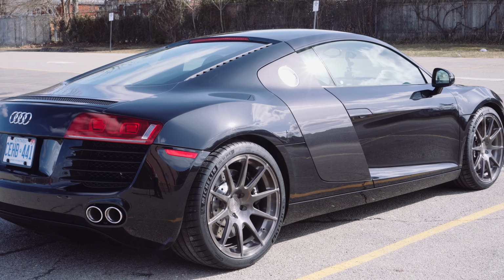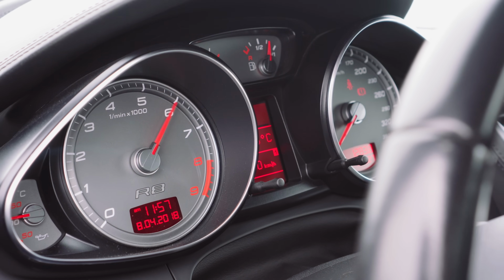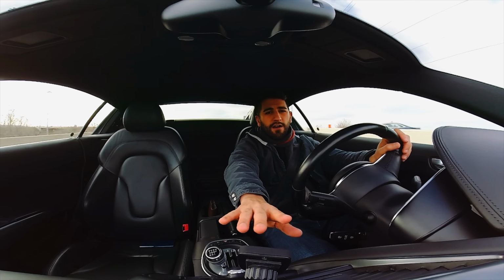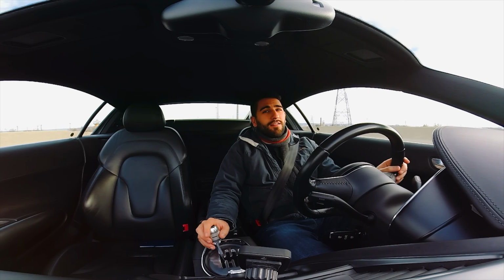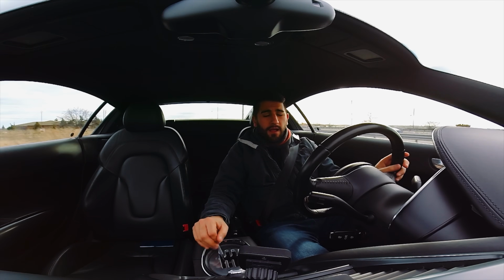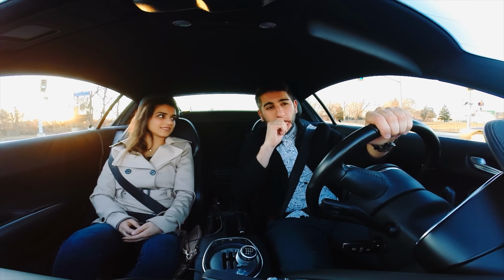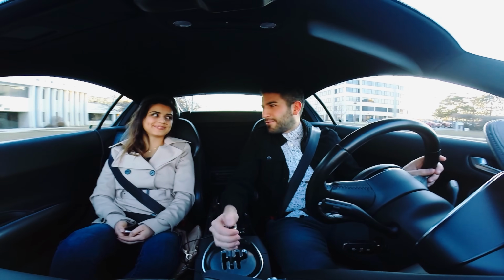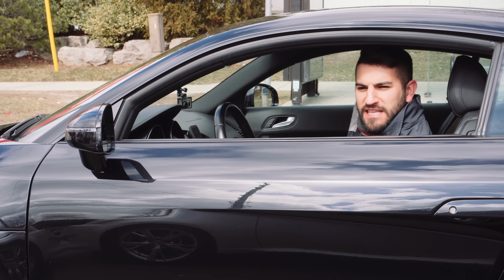2008 Audi R8 First Drive Review! | A MASTERPIECE!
We do a full hands on review and first drive of my 2008 Audi R8. Talk about how the car has aged over the last 10 years and I explain why this car is something that many look for and will become a classic one day in the future.

⬇️ My trusted partners and products
🖌️ TouchUp RX is the best way to professionally fix stone and paint chips on your car at home!

🛞 Tire Rack is leading the way in online tire, wheel and performance automotive accessory sales.

Sonduren Fanarredha!